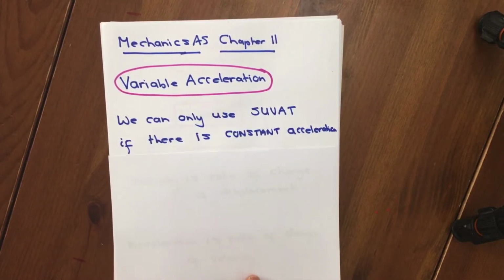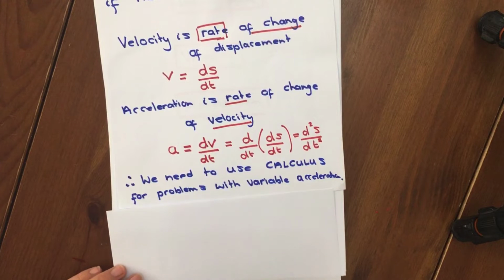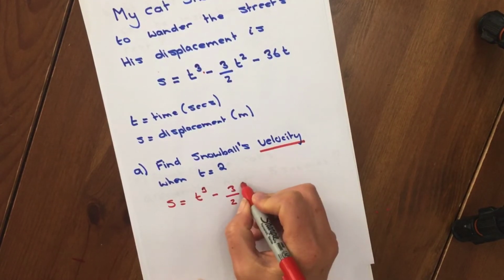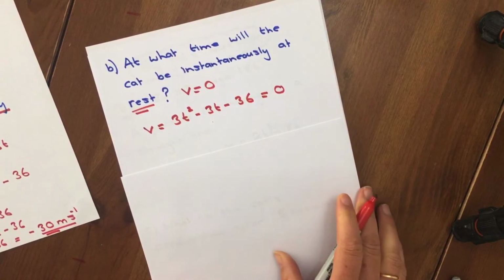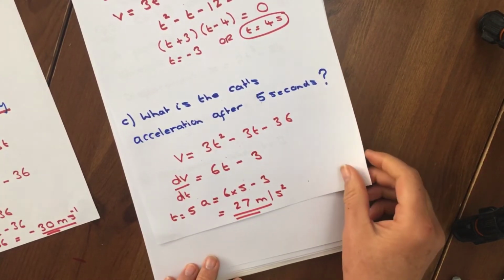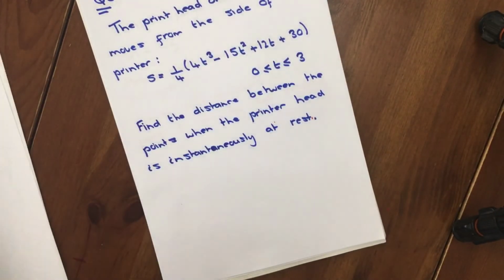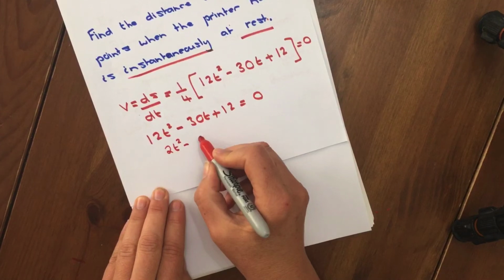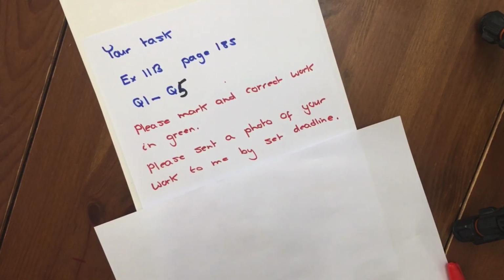Mechanics Ch 11 , ex11B